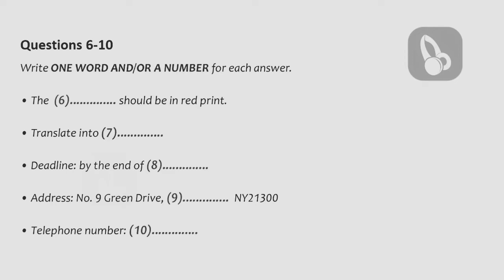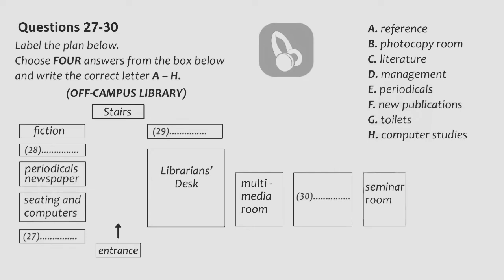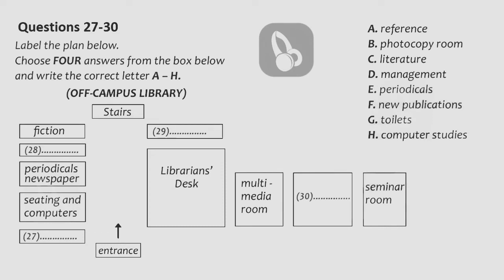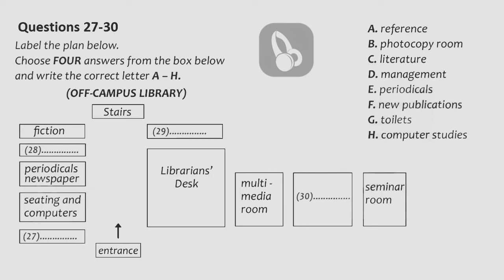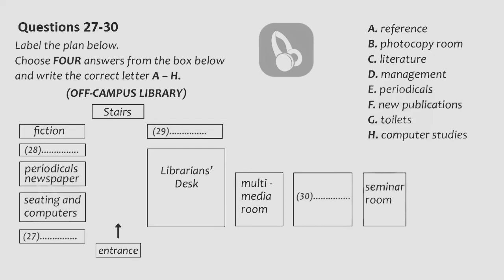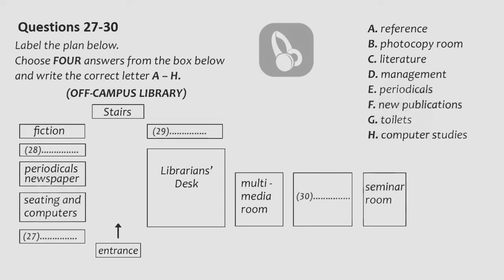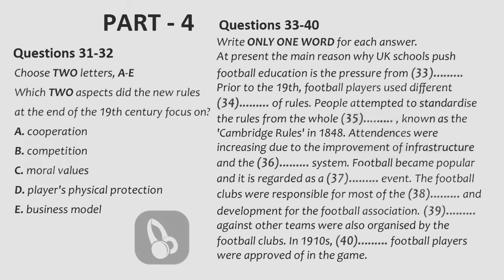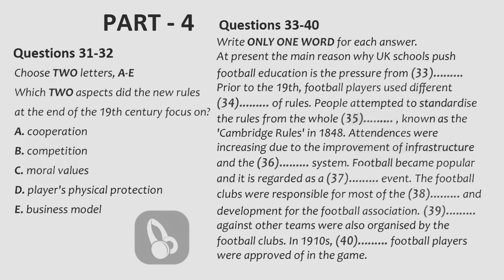Ielts listening practice test 2024 with answers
🎯Join Ultimate Ielts Mastery Program ⏬

You will be given time to read through the questions before you listen. You will hear each recording of the Listening test only once. As you listen, write your answers on the question paper. At the end of the test, you will have 10 minutes to transfer your answers to the answer sheet in pencil. You may write your answers in lower case or capital letters.

Instructions to candidates In the actual test you will be given the following instructions: do not open this question paper until you are told to do so write your name and candidate number in the spaces at the top of this page listen to the instructions for each part of the paper carefully answer all the questions while you are listening, write your answers on the question paper you will have 10 minutes at the end of the test to copy your answers onto the separate answer sheet; use a pencil At the end of the test you will be asked to hand in the question paper.